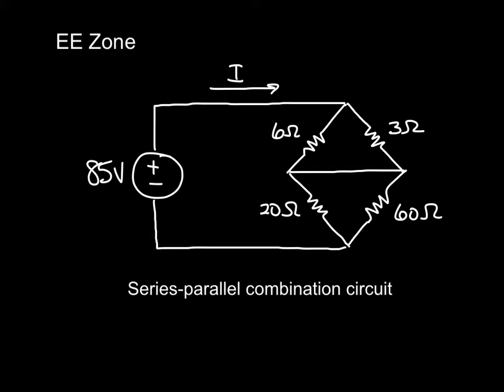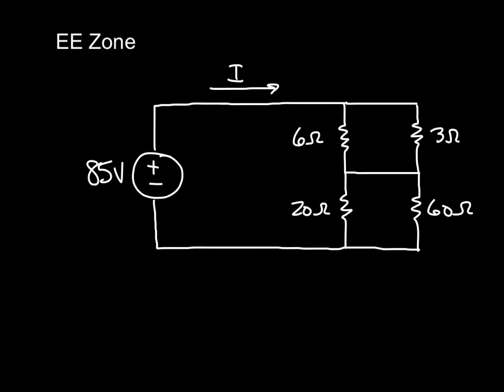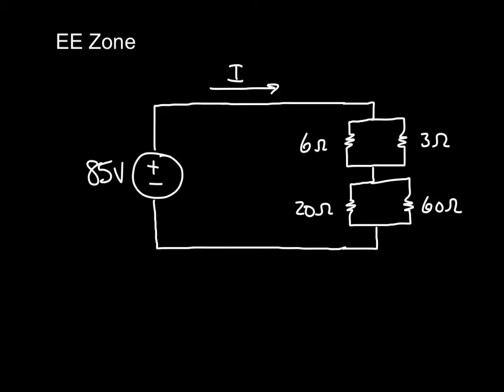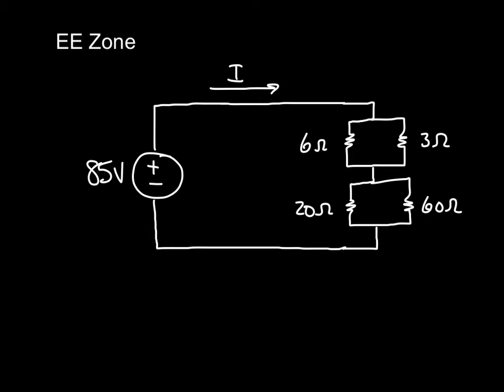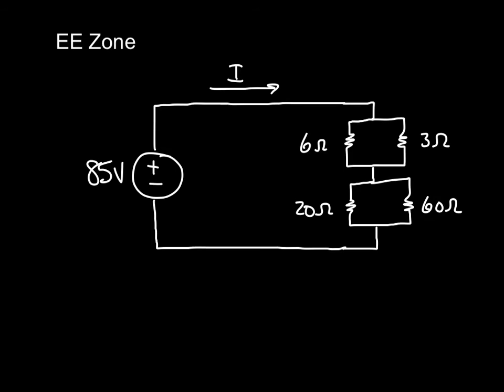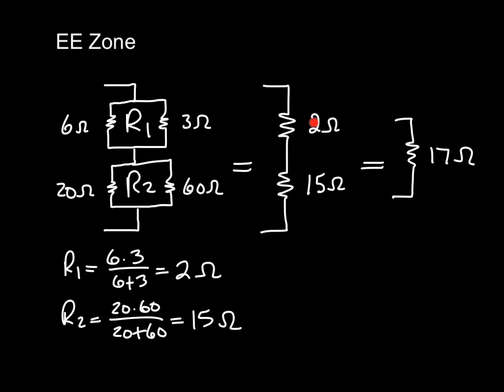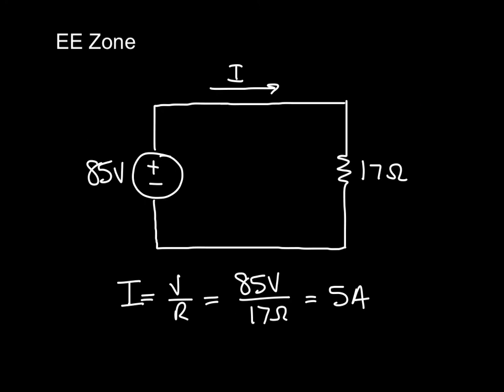Series-parallel combination circuit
Hello, my name is Trey.  I will be working with Alex to bring you videos on basic circuit analysis.  Several of these first videos will not have a theme as we learn the software.  If you have any questions, please post below we would love to hear from you.